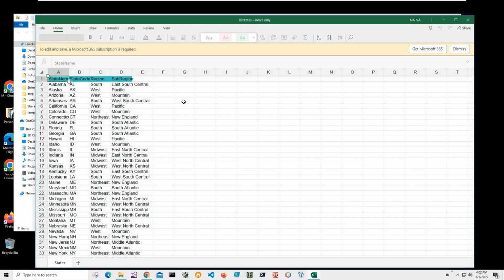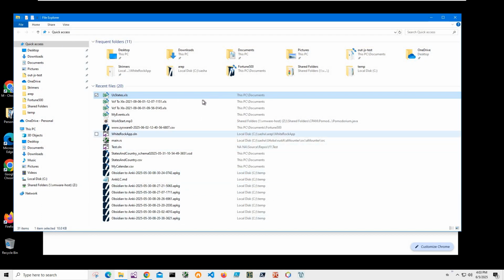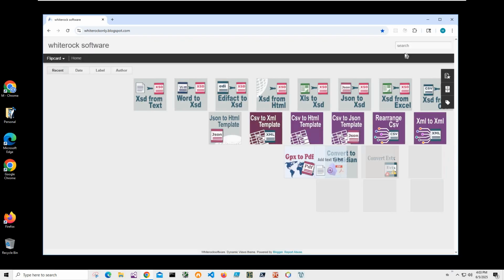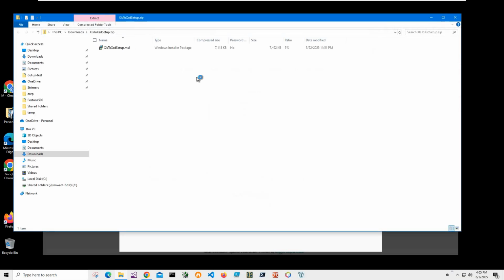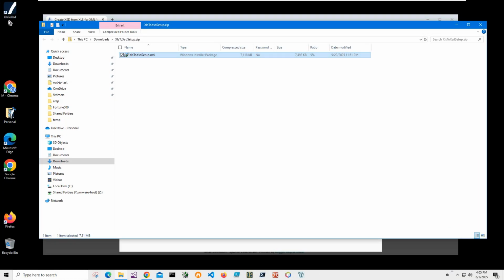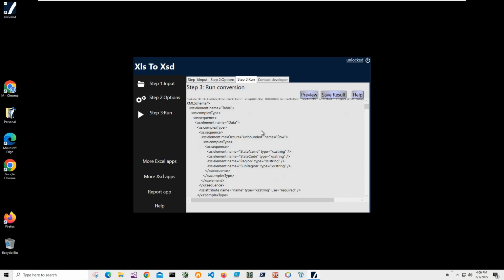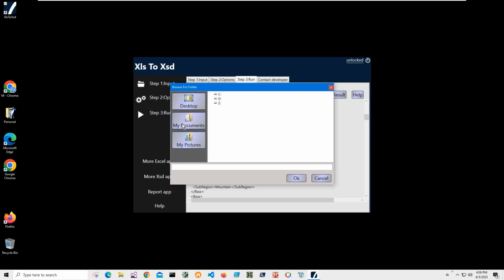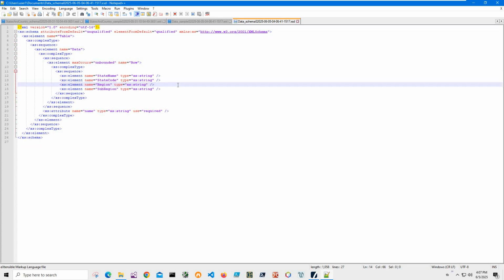Excel Xls to Xsd